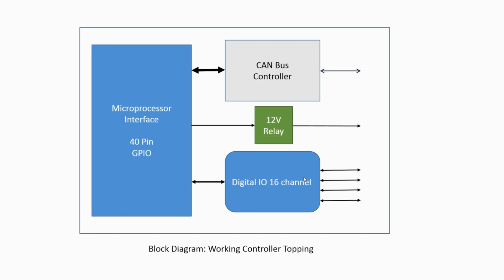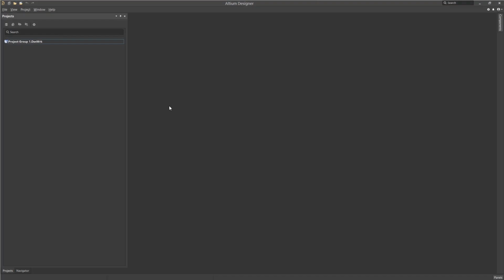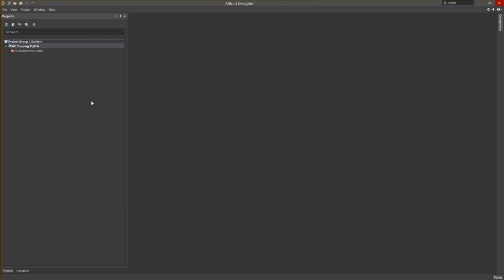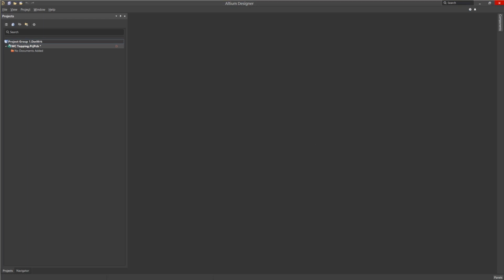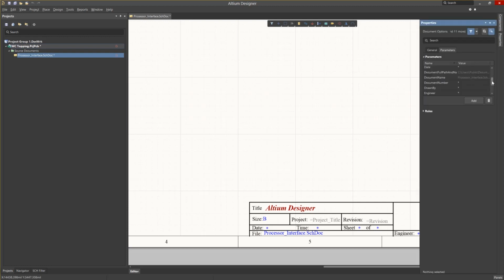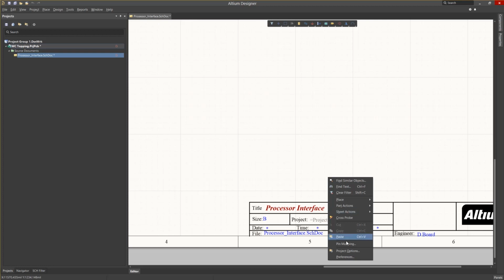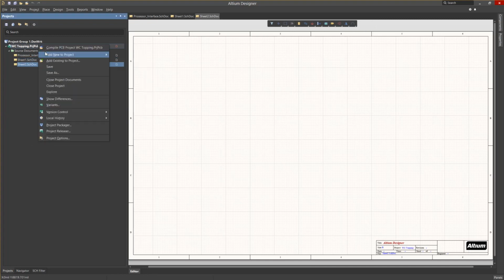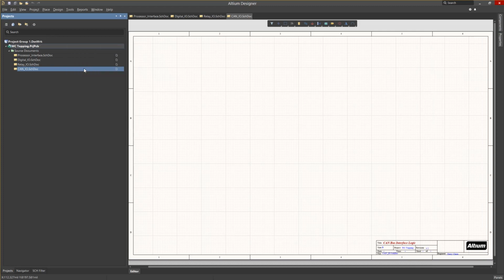Schematic Capture | Altium Designer 19 Essentials | Module 7 Part 1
This module is part one of the series Schematic Capture. We will cover adding and starting schematic capture in your design and updating the project parameters.

Module Highlights:
00:00 Introduction
00:21 Block Diagram: Working Controller Topping (WC Topping)
01:40 Adding Schematic
02:10 Updating Project Parameters